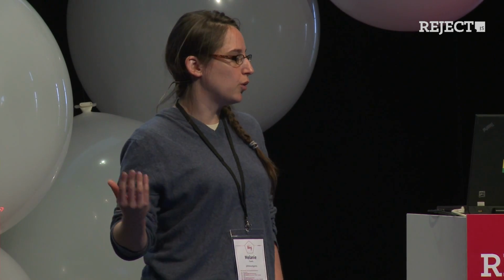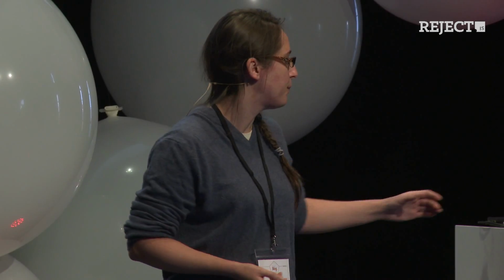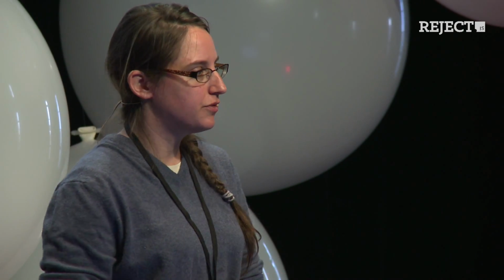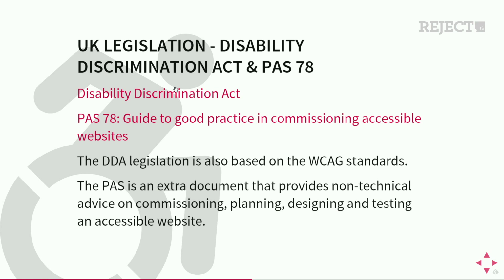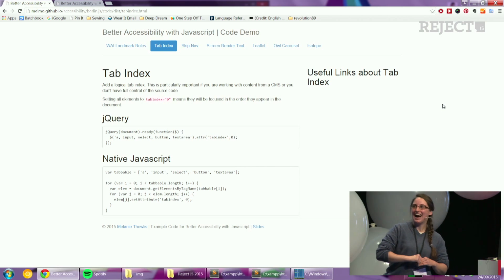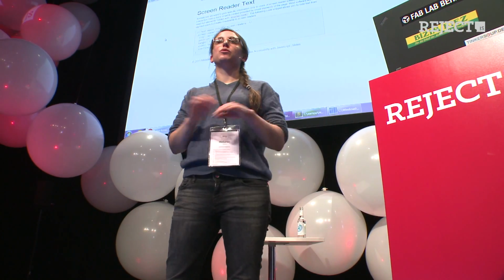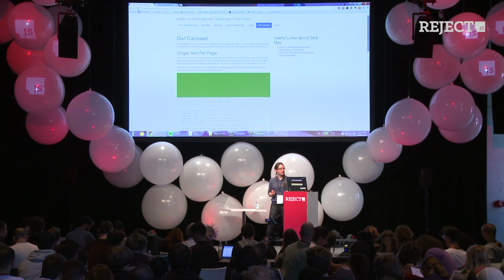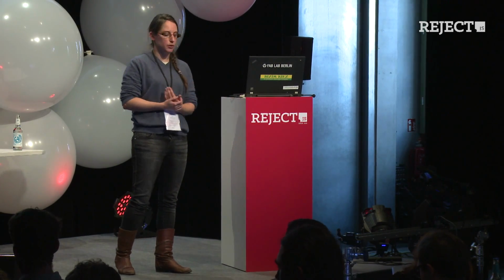Melanie Thewlis – Better Accessibility with JavaScript [Reject.JS 2015]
Reject.JS 2015 – Berlin, September 24, 2015

Melanie Thewlis (@littlewebgiants)

# Better Accessibility with JavaScript

Making the web accessible to people with all abilities is a key social justice issue of our era. Unfortunately, there’s still a lack of commonly adopted best practices. For developers, it can feel like a daunting challenge to sort through all the relevant technical documentation and work out how to apply it.

This talk aims to address this problem by presenting some practical and easy to apply code samples that can significantly improve the web experience for people with a range of disabilities. It will also demonstrate how common Javascript libraries can be built upon to allow assistive technologies to access features of rich web applications such as maps, filtering and carousels.

As well as looking at the code, there will be a short introduction to the legislative framework, technical specifications, project management and testing approaches for developing accessible websites.